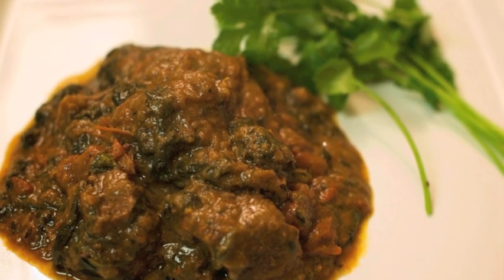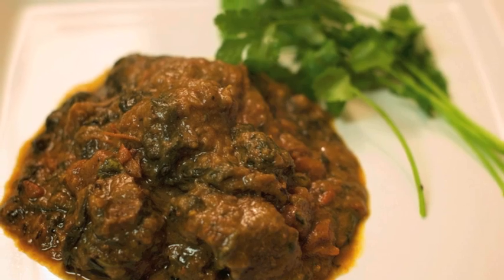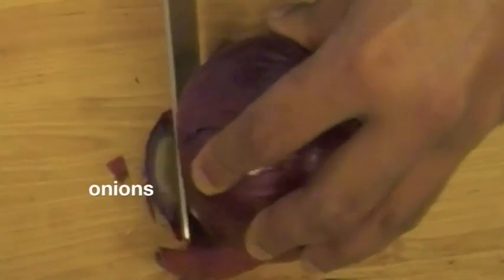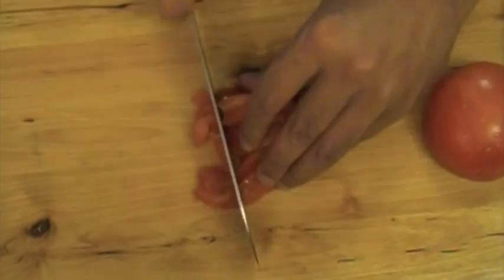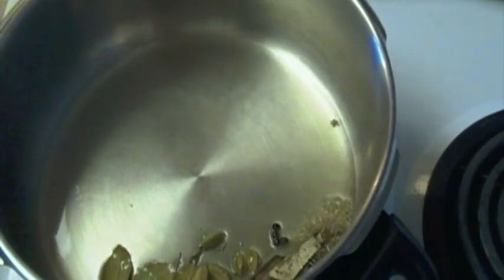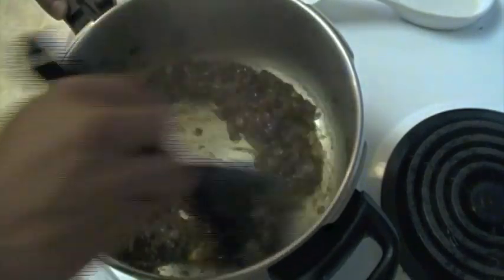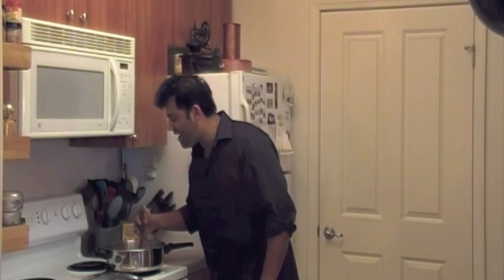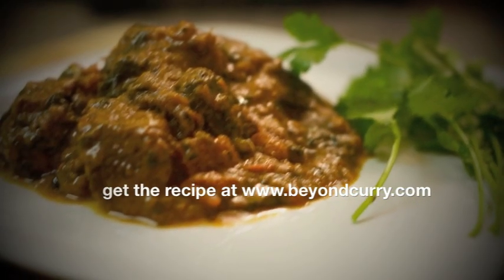Lamb Saag - Indian cuisine recipe video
A delicious combination of slow cooked lamb chunks in a tangy spinach curry. An indian cuisine classic